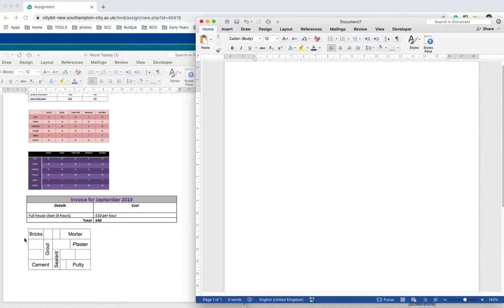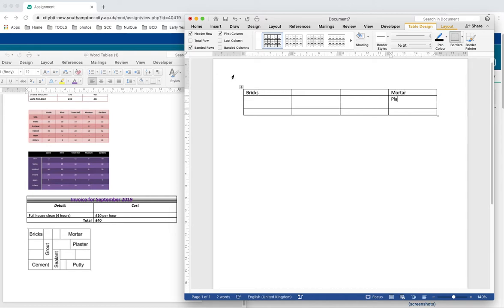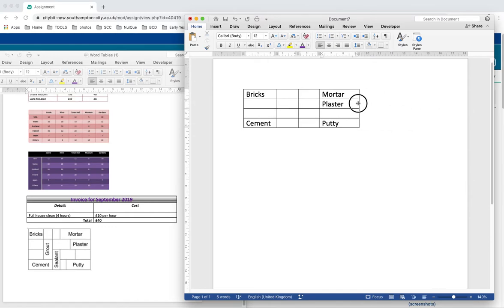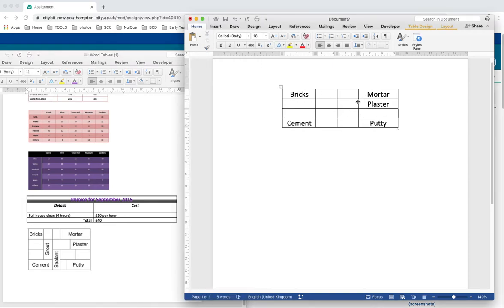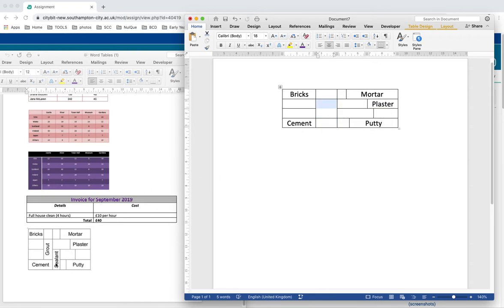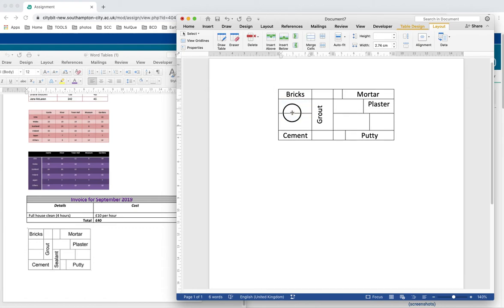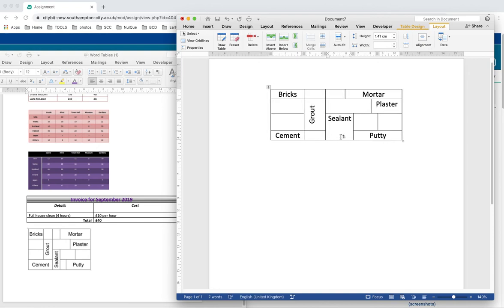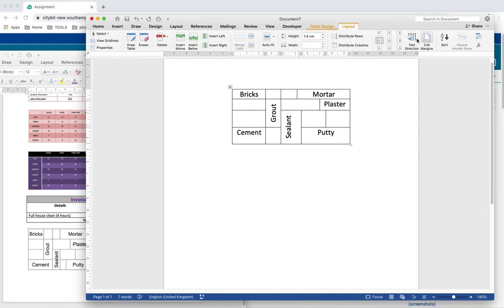Word Tables - Bricks and Mortar